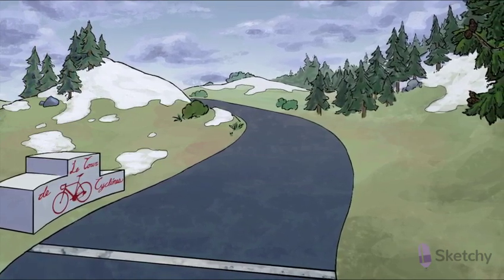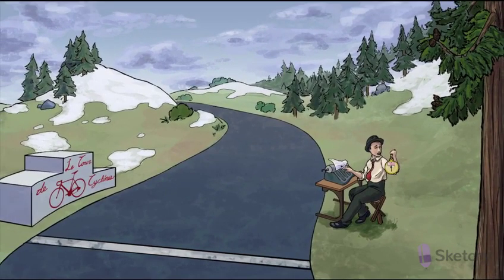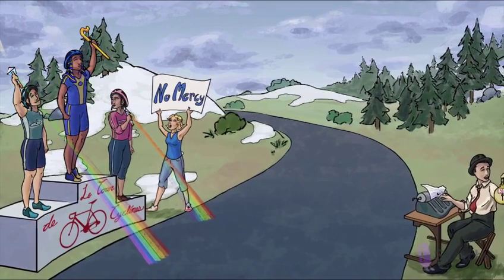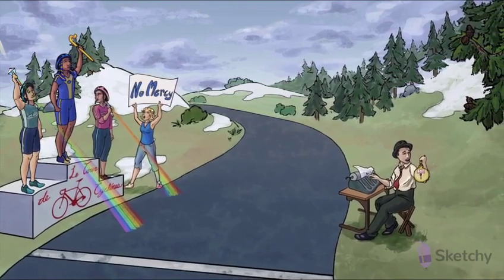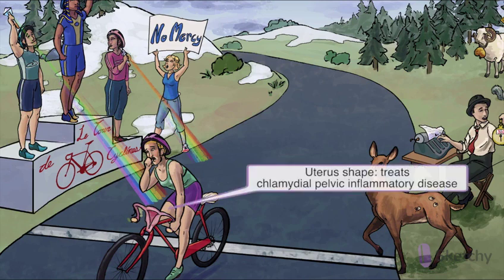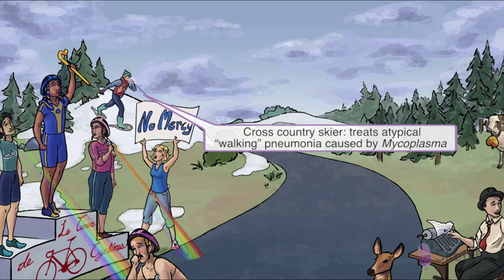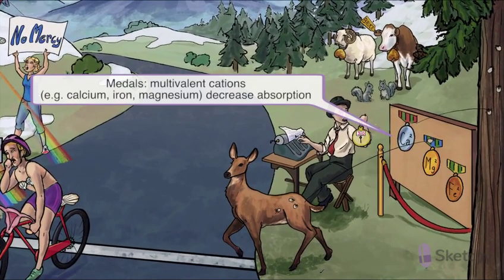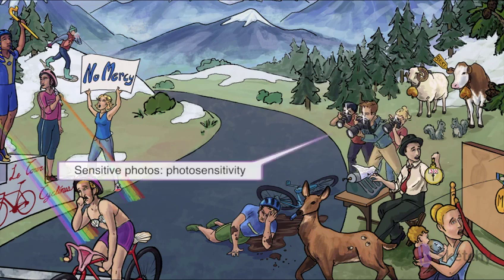17 May 2025